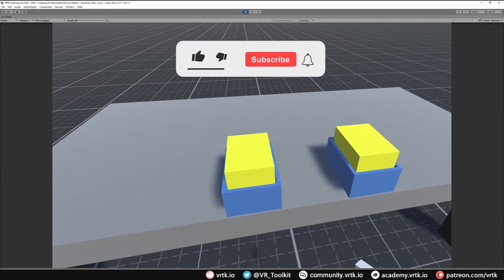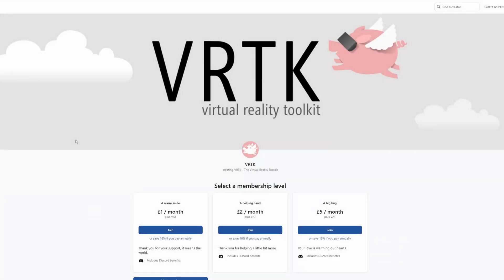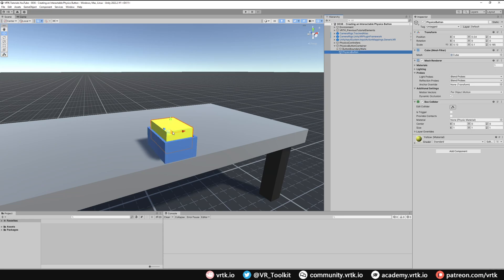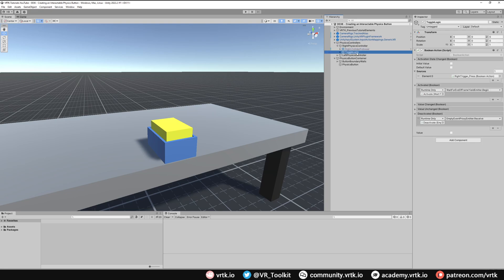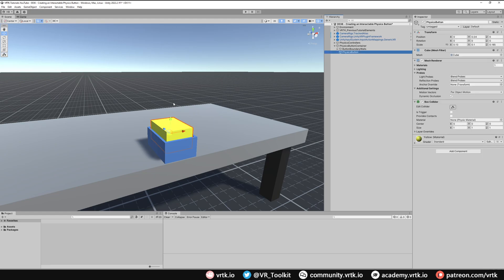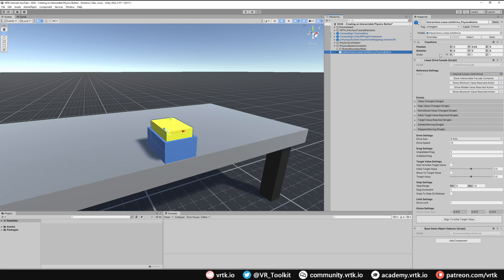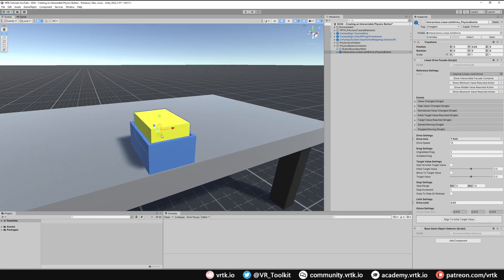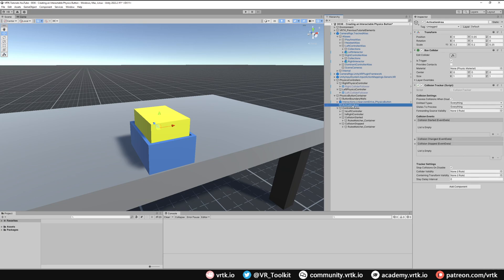[Unity XR] VRTK v4 - Creating an Interactable Physics Button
Shows how to create physics pressable buttons with the Linear Joint Drives and using the physics tracked controllers to automatically activate when near the button so it feels like the controller is pushing down naturally on the button. Two buttons are created, a simple press down/pop up and a toggle button that stays pressed on the first press, then pops up on the second press.

0:00 - Intro
0:32 - Sponsor
0:40 - Lesson
12:27 - Demonstration
13:03 - Wrap up